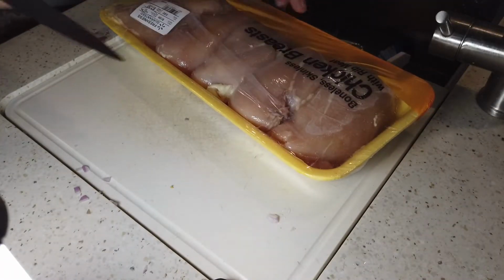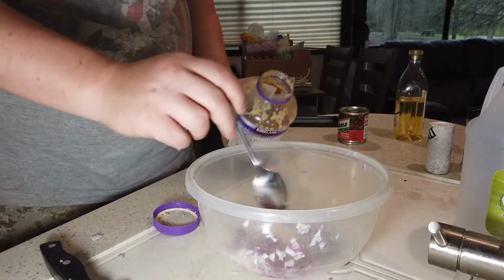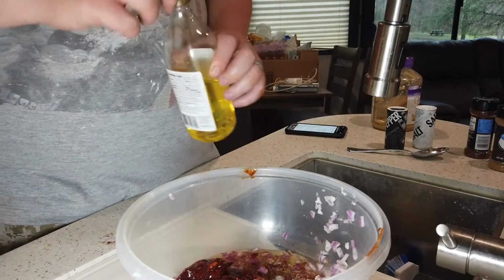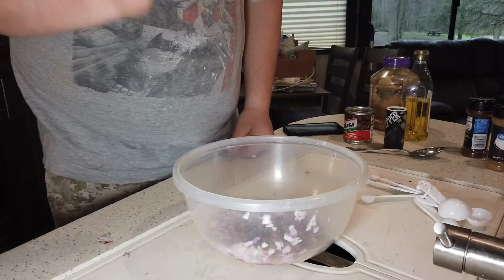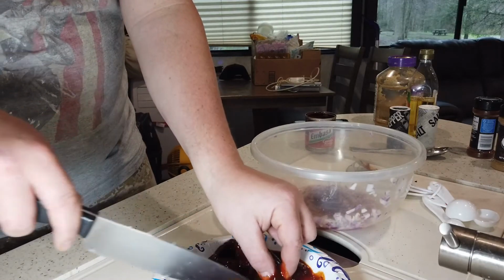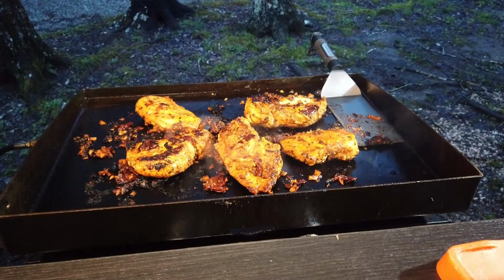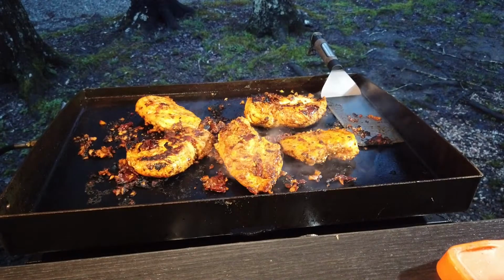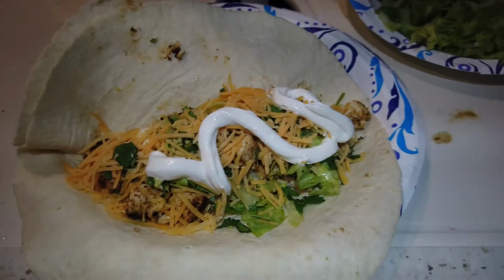Chipotle Style Blackstone Chicken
Chipotle Style Chicken
00:00 Intro
01:26 Marinade
03:32 Cooking

This is just a quick easy way to make chipotle style Chicken for burritos or tacos.  It's really simple and it's very easy with a blackstone or any griddle.  The key is to marinade it overnight, then cook it through, then dice it up.

Steve Adams - "Highway One"
Sound Effects used from Freesound.org

We are a participant in the Amazon Services LLC Associates Program and Rakuten,  affiliate advertising programs designed to provide a means for us to earn fees by linking to Amazon.com and affiliated sites.